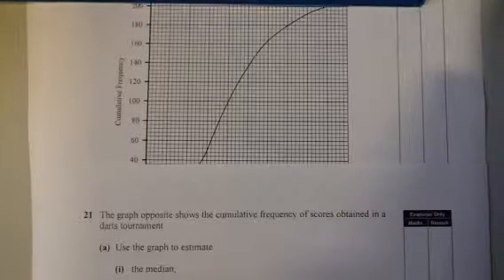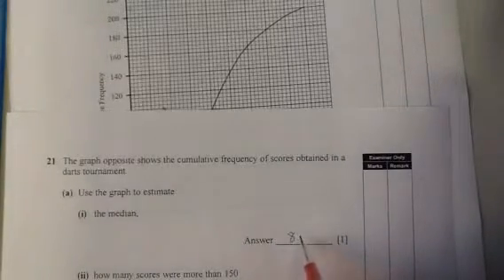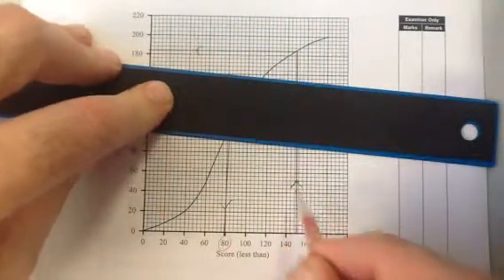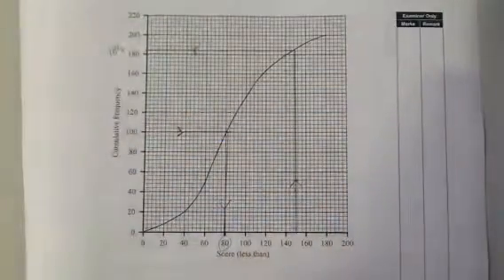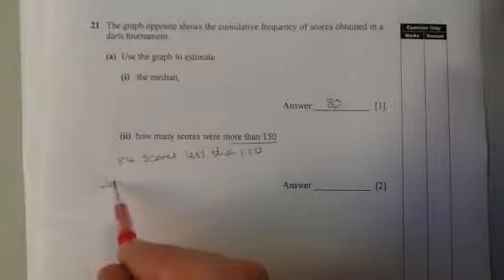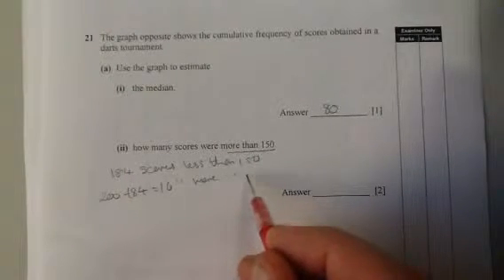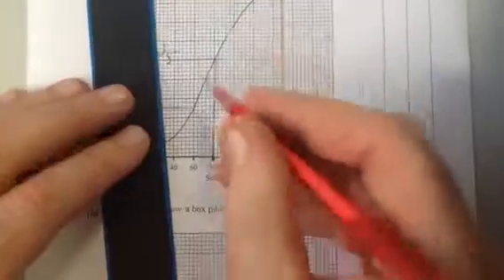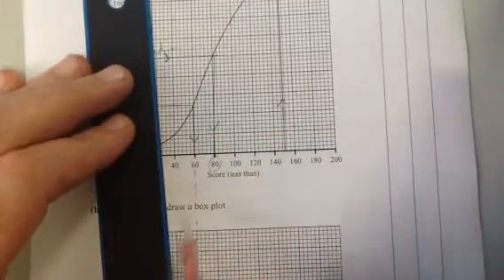CCEA MATHS HIGHER SUMMER 2011 T3 q 21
Finding the median and the number greater than a value from a cumulative frequency curve.Drawing a box plot using a cumulative frequency curve.